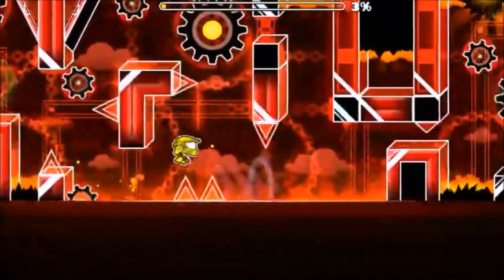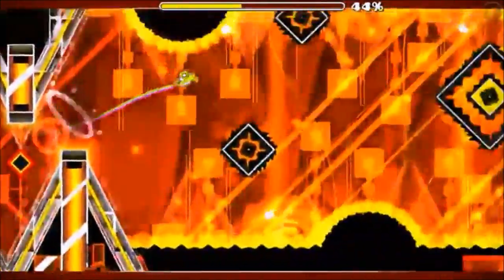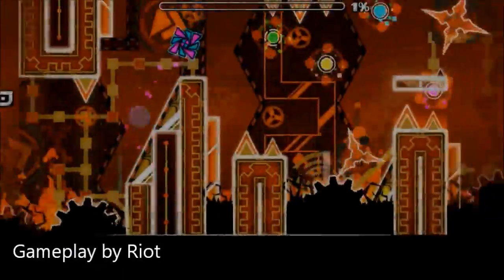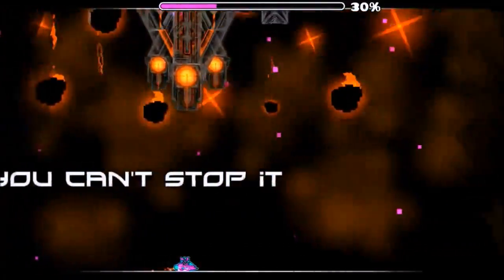CREATOR CONTEST 1 RESULTS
Thumbnail: Transfusion?
Stop Looking for spoilers 8)
no
no
no
no
no
no
no
fine if you're that desperate
The Tempest - Bianox07
Gameplay - 5.5/6
Design - 3.5/4
(Bonus)
Dual + 1
Gameplay + 1
score - 11/12
Milky Caverns - CarterN2000
Gameplay - 4/6
Design - 2/4
(Bonus)
Dual + 1
Gameplay + 1
Score - 8/12
Crimson Alert - Meganerd212
Gameplay - 2/6
Design - 1/4
(Bonus)
Dual - 0
Gameplay + 1
Score - 4/12
Ultra Drivers X - Edicts
Gameplay - 6/6
Design - 2.7/4
(Bonus)
Dual + 1
Gameplay + 1
Score - 10.7/12
Snake eyes - SemSem77
Gameplay - 5/6
Design - 1.5/4
(Bonus)
Dual - 0
Gameplay +1
Score - 7.5/12
Cadence - HailstormB
Gameplay - 5.5/6
Design - 3/4
(Bonus)
Dual + 1
Gameplay + 1
Score - 10.5/12
DreamScape by Tsukifuto
Gameplay - 4/6
Design - 1.5/4
(Bonus)
Dual - 0
Gameplay + 1
Score 6.5/12
Lazer Blitz - TrollBrine & JacobROso
Gameplay - 5.5/6
Design - 2.5/4
(Bonus)
Dual - 0
Gameplay + 1
Score - 9/12
Infectious - Universe
Gameplay - 5/6
Design - 2.5/4
(Bonus)
Dual - 0
Gameplay - + 1
Score - 8.5/12
Ultraglow - JoeStasi
Gameplay - 3.5/6
Design - 2/4
Dual - 0

Gameplay - 0
Score - 5.5/12
Majestic Fantasy
Gameplay - 3/6
Design 0.5/4
Dual - 0

Gameplay + 1
Score - 4.5/12
Eon by N3k0chan
Gameplay 2.5/6
Design 3/4
(Bonus)
Dual - 0
Gameplay - 0
Score - 5.5/12
Spaghetti by WooperMango57
Gameplay - 3/6
Design - 1/4
(Bonus)
Dual - 0
Gameplay - 0
Score - 4/12
Okiba by Splenetic
Gameplay - 5/6
Design 0.5/4 (because it is pretty much a harder version of zenthic's level)
(Bonus)
Dual - 0
Gameplay + 1
Score - 6.5/12
WaveLength by Lemons
Gameplay - 5/6
design - 2/4
(Bonus)
Dual + 1
Gameplay + 1
Score - 9/12
All that remains by Kirie
Gameplay - 2/6
Design - 1.5/4
(Bonus)
Dual - 0
Gameplay - 0
Score - 3.5/12
Journey through time by SueFromContract
Gameplay - 3.5/6
Design - 3/4
(Bonus)
Dual - 0
Gameplay + 1
Score - 7.5/12
Absolute Meltdown by PanMan30
Gameplay - 5/6
Design - 3.8/4
(Bonus)
Dual + 1
Gameplay + 1
Score - 10.8
Recharge Deluxe by Mr.BlowStuffUp
Gameplay - 1/6
Design - 1/4
(Bonus)
Dual - 0
Gameplay - 0
Score - 2/12
Apocalypse V2 by zyzyx - Cybernaut - TechRebel
Gameplay - 4.5/6
Design - 2.1/4 - (Because its a v2)
(Bonus)
Dual + 1
Gameplay + 1
Score - 8.6/12
Ginseng by Rankii
Gameplay - 4/6
Design - 1.5/4
(Bonus)
Dual - 0
Gameplay + 1
Score 6.5/12
Broken Monody by SpaceTech23
Gameplay - 2/6
Design - 1/4
(Bonus)
Dual + 1
Gameplay - 0
Score - 4/12
Genisis by IiIiX7iIiI
Gameplay - 4/6
Design 2.5/4
(Bonus)
Dual - 0
Gameplay + 1
Score - 7.5/12
Joy of the Soul by JuniorGaming
Gameplay - 3/6
Design - 1/4
(Bonus)
Dual - 0
gameplay + 1
Score - 5/12
Unarmed by Radiation v2
Gameplay - 4.7/6
Design - 3/4
(Bonus)
Dual - 0
Gameplay + 1
Score - 8.7/12
Dark Sparks by Richzilla
Gameplay - 5/6
Design 3/4
(Bonus)
Dual - 0
Gameplay + 1
(extra) -1 for medium length
8/12
Theory of Alchemy by The Kris, Duke
Gameplay 5/6
Design 2.5/4
(Bonus)
Dual - 0
Gameplay + 1
Score - 8.5/10
Dark Heart 2 by ChaoticXLover
Gameplay - 3/6
Design - 1/4
(Bonus)
Dual - 0
GamePlay + 1
Score 5/12
Nocturn V2 by MatthewNguyen
Gameplay - 1/6
Design - 2/4
(Bonus)
Dual - 0
Gameplay - 0
Score - 3/12
GalaXIUM SysteM by aaaaazertiop
Gameplay - 0.5/6
Design - 1/4
(Bonus)
Dual - 0
Gameplay - 0
Score - 1.5/12
Blackout by Prexia
Gameplay - 2/6
Design - 2/4
(Bonus)
Dual - 0
Gameplay - 0
Score - 4/12
Pursuit by TheRealTh04
Gameplay - 5/6
Design - 3/4
(Bonus)
Dual - 0 (only 1 vehicle, "dual" here means a dual with 2 different vehicles, not 2 of the same ;3;)
Gameplay + 1
Score - 9/12
Bouncy Boing by Lumpy
Gameplay - 5.1/6
Design - 3/4
(Bonus)
Dual - 0
Gamepla + 1
Score - 10.1/12
Final Redux by Manix648
Gameplay - 5/6
Design - 3.8/4
(Bonus)
Dual + 1
Gameplay + 1
Score - 10.8/12
Fusion by Manix648
Gameplay 4.8/6
Design 4/4
(Bonus)
Dual +
Gameplay + 1
Score - 10.8/12
El3ctro - DQ (ID)
Willy/El3ctro DQ (ID)
WINNIERS
1st - Bianox07 - 11/12
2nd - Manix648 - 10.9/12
3rd - Manix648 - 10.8/12 (TieBreaker 3rd and 4th)
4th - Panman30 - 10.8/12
5th - Edicts - 10.7/12
6th - HailstormB - 10.5/12
7th - Pursuit - TheRealTh04 - 9/12 (Tiebreaker for 7th, 8th, and 9th)
8th - Trollbrine & JacobROso - 9/12
9th - Lemons - 9/12
10th - Radiation v2 - 8.7/12
CLOSE - Tech rebel - 8.6/12
CLOSE - Universe - 8.5/12
CLOSE - TheKris - 8.5/12
CLOSE - RichZilla - 8/12
CLOSE - CarterN2000
CLOSE - IiIiX7iIiI - 7.5/12
CLOSE - SemSem77
CLOSE - SureFromContract